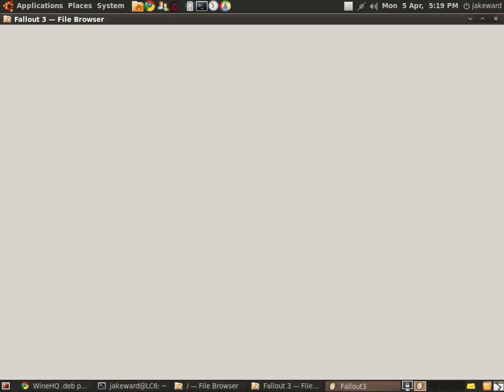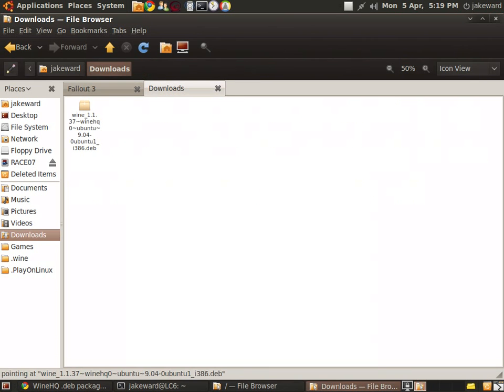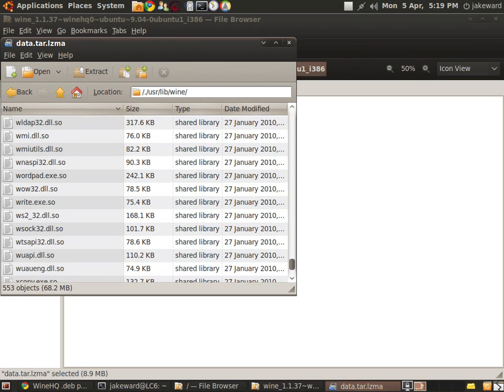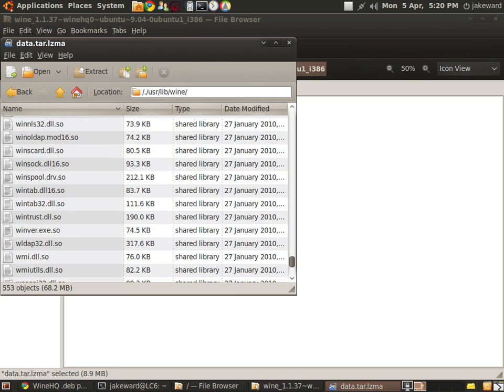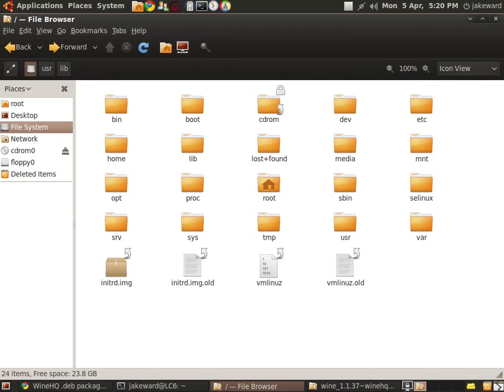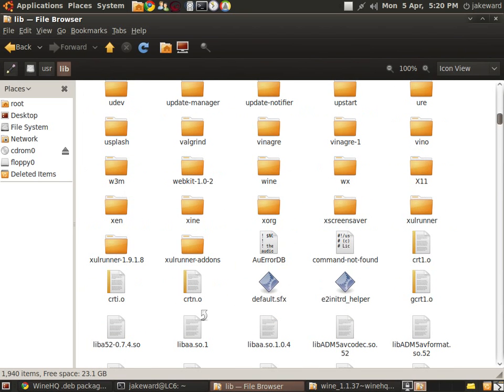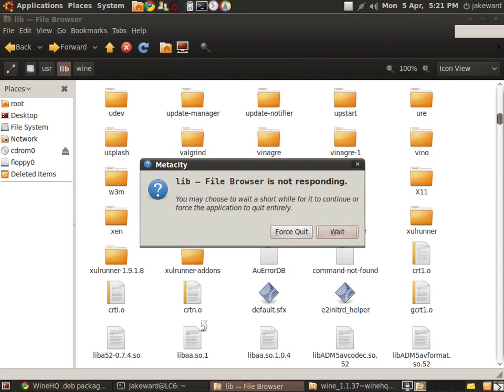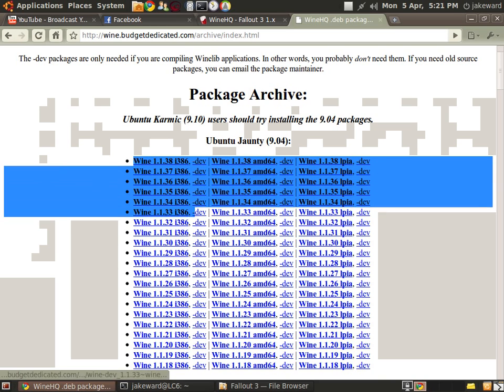Linux Howto : Fallout And Oblivion Sound Problem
If you have watched my other fallout 3 video you will understand the sound problem, But this video shows how to fix it, Sorry about the video as well...bit nervous due to me never speaking in videos lol.. Plus inside the game graphical glitches are never like that, its caused by recordmydesktop :)